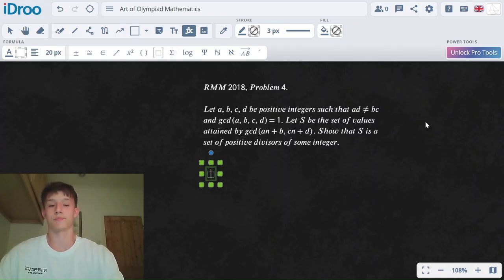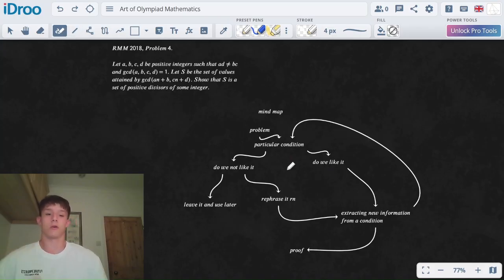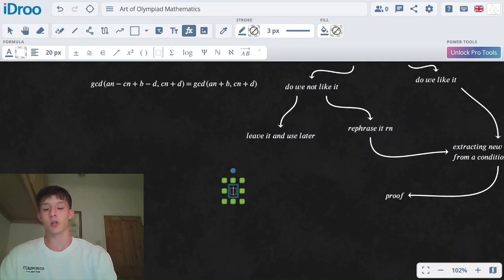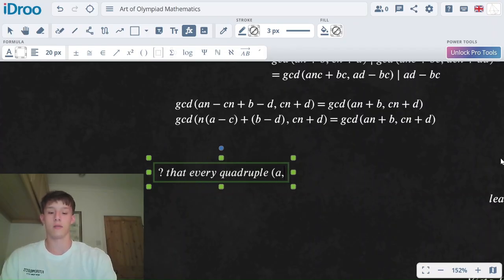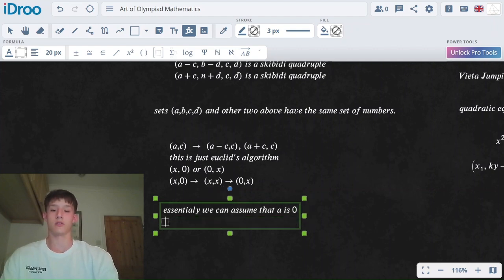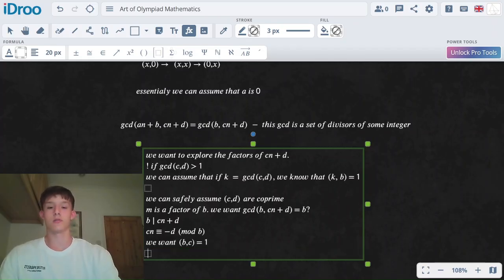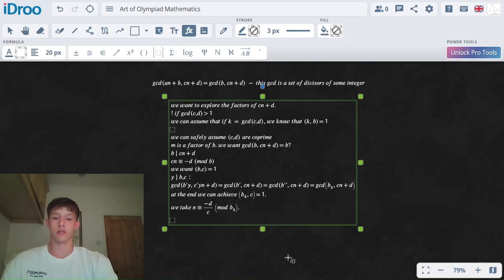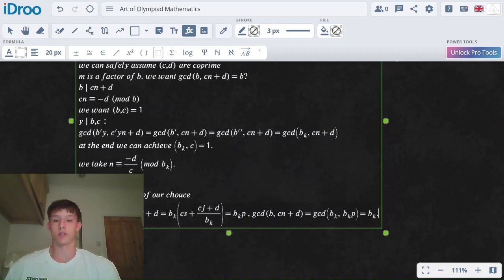RMM 2018, Problem 4. Coolest Euclid algorithm trick and skibidi sets.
euclid_algorithm